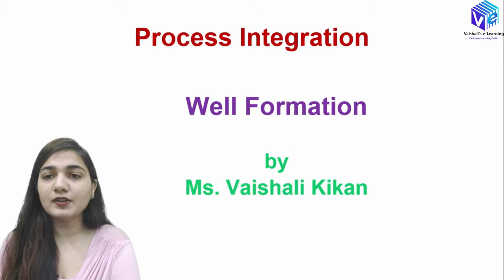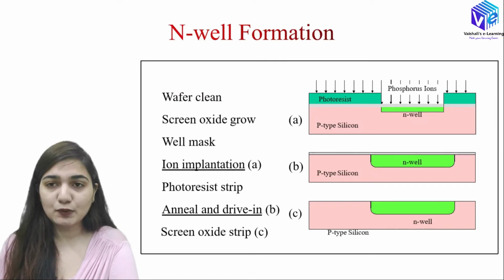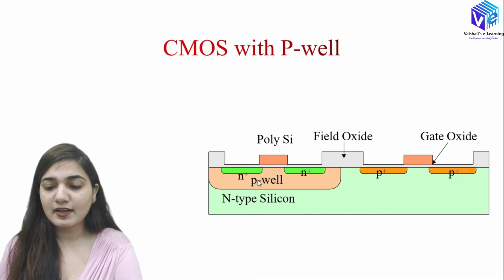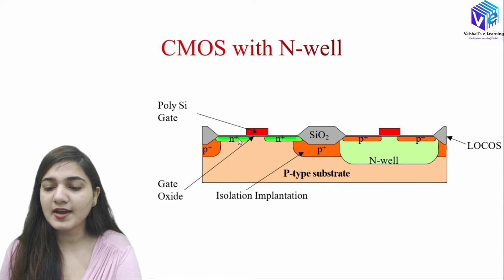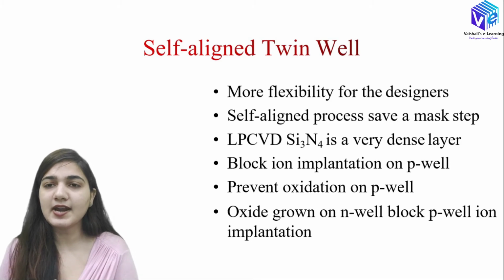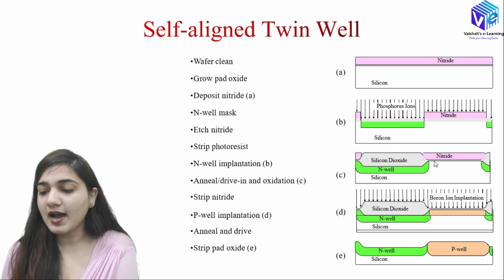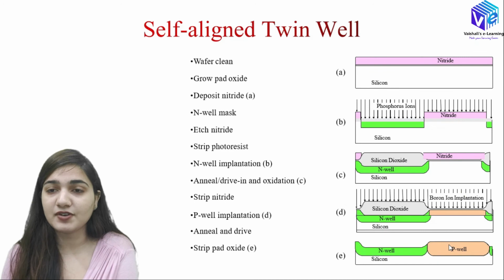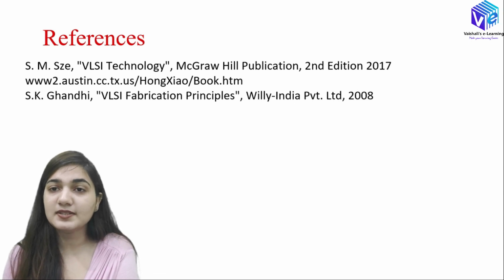Well Formation | Process Integration I IC Fabrication I VLSI Technology I ESE NET